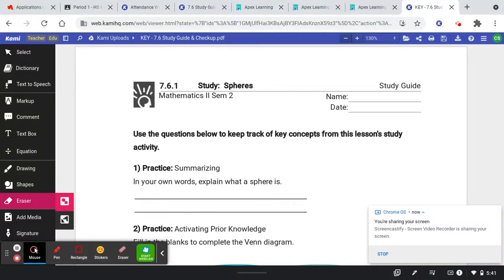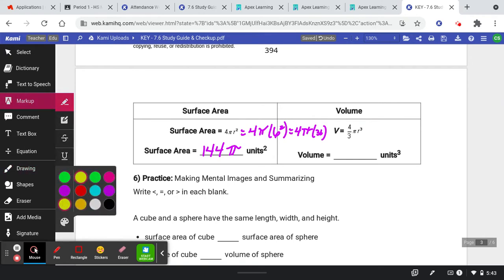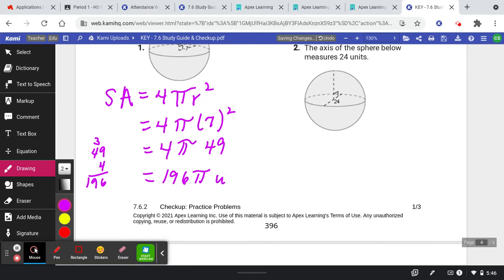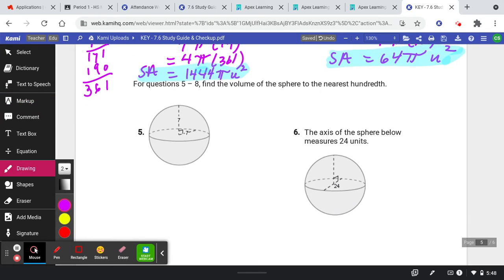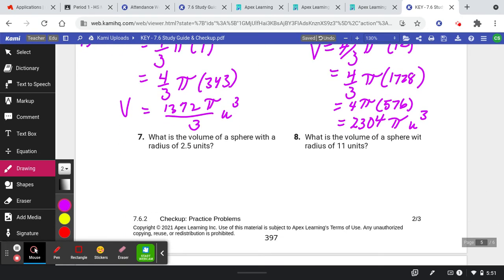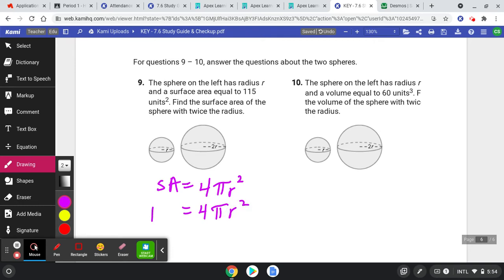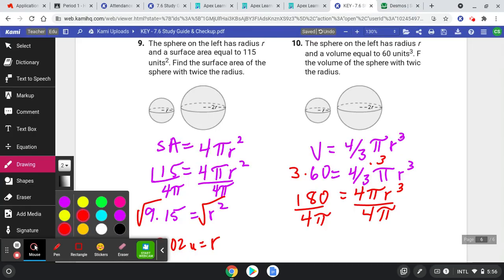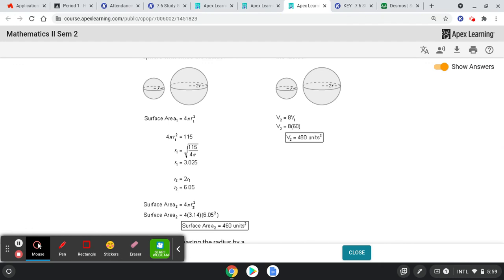M2 7.6 Study Guide & Checkup